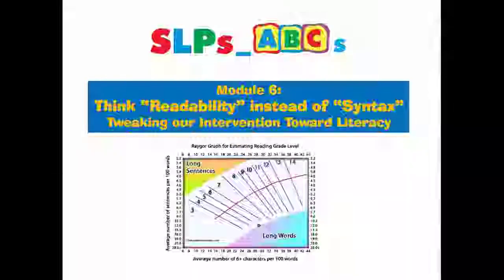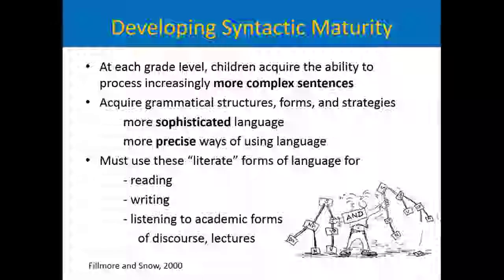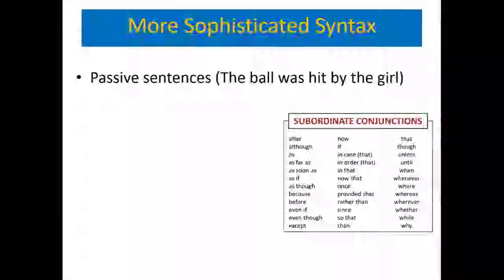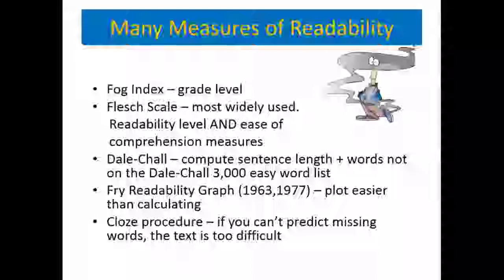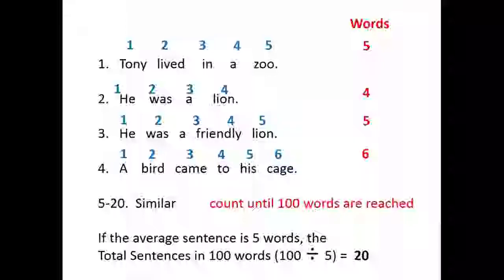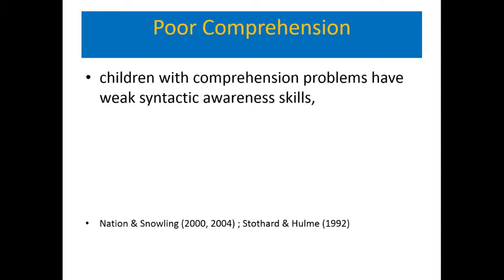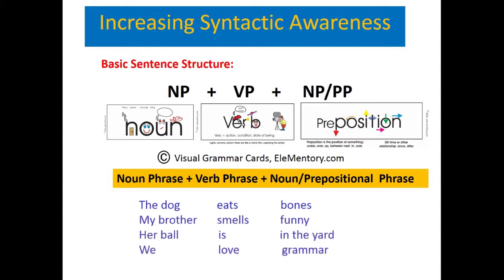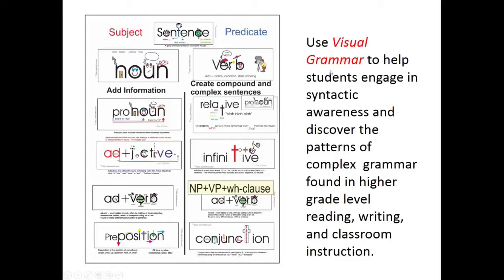Module 6 Think Readability Instead of Syntax Tweaking our Intervention Toward Literacy default 59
CLOSED CAPTIONING COMPLETED: LI LAB